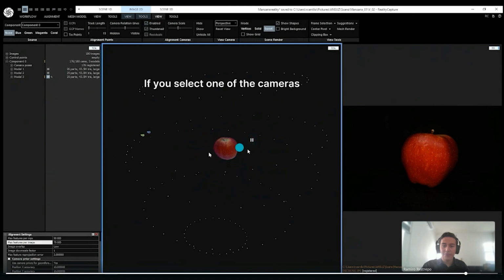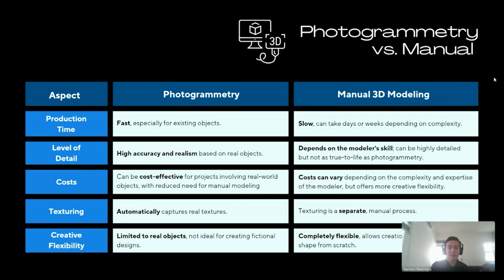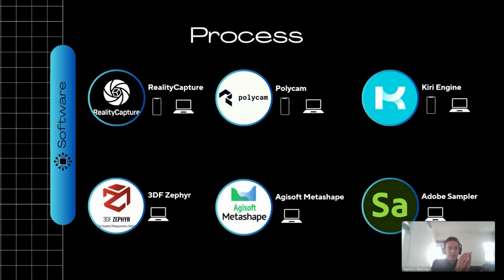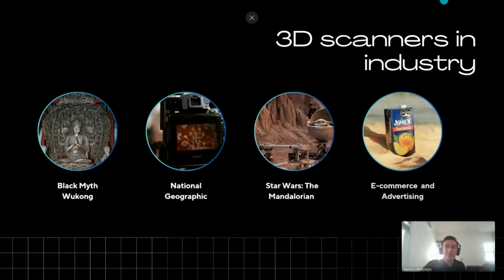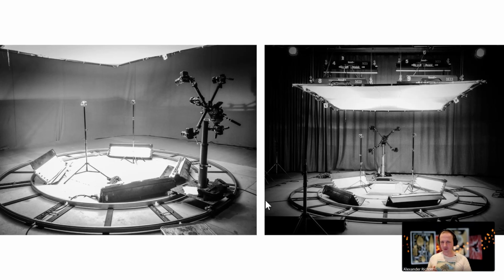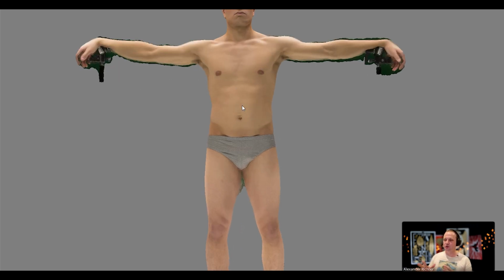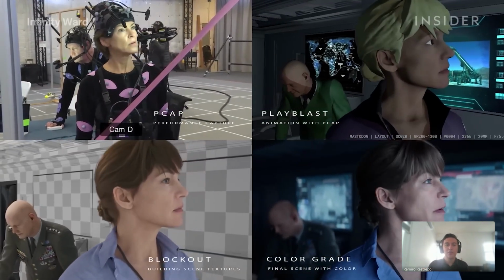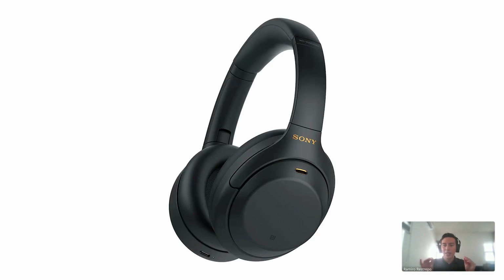Photogrammetry in films and games w/ Ramiro Carrillo | TD Meetup 09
📺 Photogrammetry | TD Meetup 09
Photogrammetry is an important part of digital asset creation and has helped countless projects create realistic digital actors, assets and environments.

0:00:00 - Intro
0:02:27 - Photogrammetry Intro
0:05:03 - Photogrammetry vs Manual
0:05:58 - How to Photogrammetry
0:19:43 - Assassins Creed Unity & Notre Dame
0:21:04 - Animan: Human Photogrammetry
0:29:00 - Animan: Making of
0:33:56 - Q&A: Why Photogrammetry
0:35:08 - Q&A: Photogrammetry Challenge
0:38:04 - Q&A: Lights and shadows
0:40:06 - Q&A: Black assets
0:41:39 - Photogrammetry Resources
0:44:14 - Q&A: Polarization
0:47:06 - Q&A: Future Photogrammetry
0:50:24 - Q&A: Photogrammetry limitations
1:00:22 - Final advice
1:03:46 - Outro